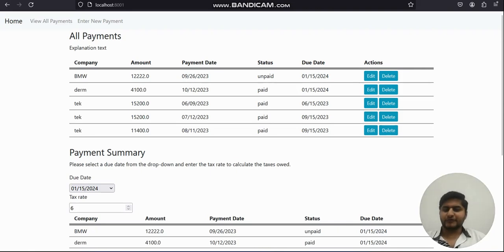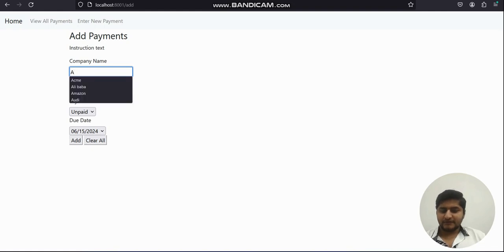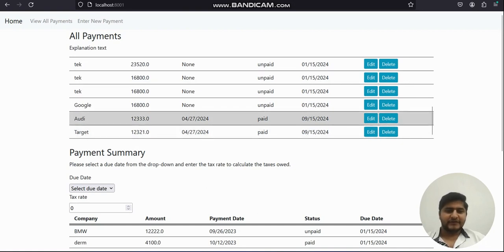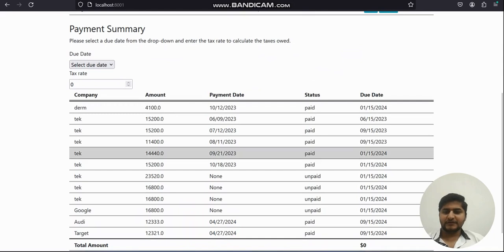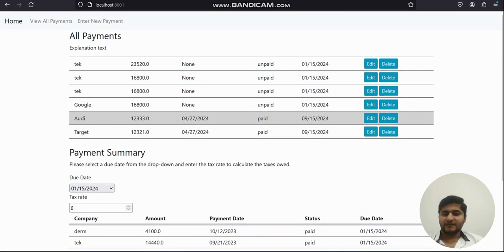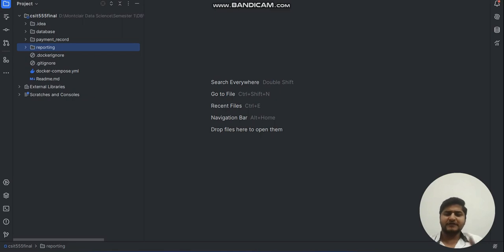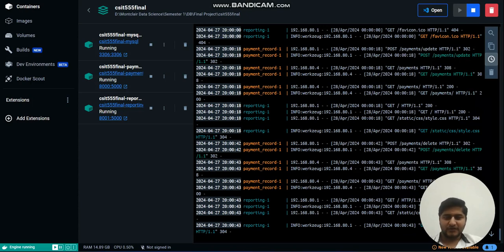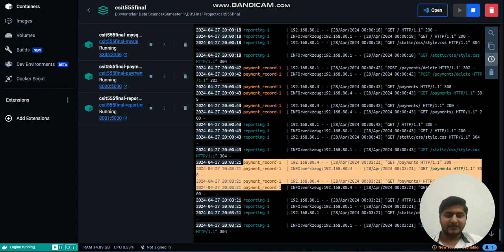Tax Payment System | Microservices | Docker | Flask | MySQL